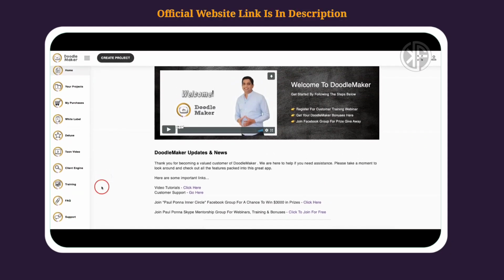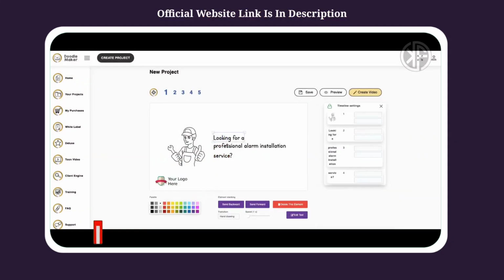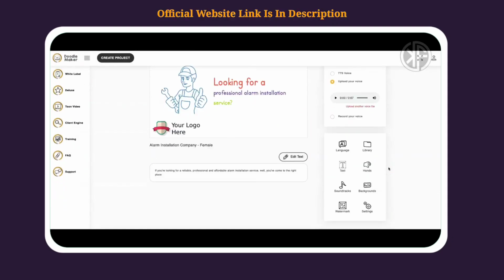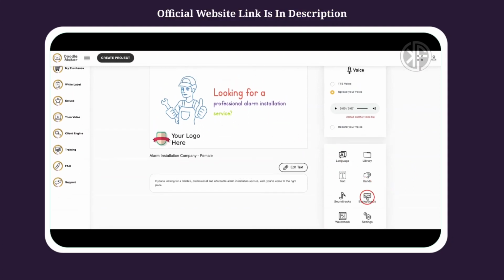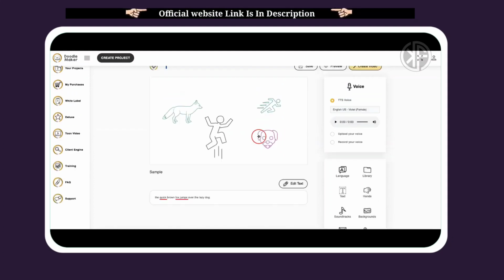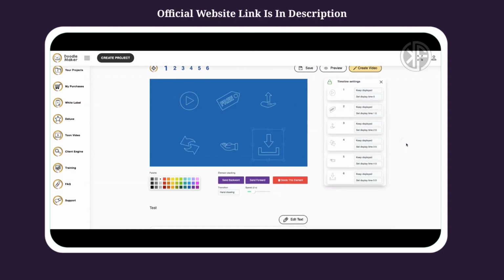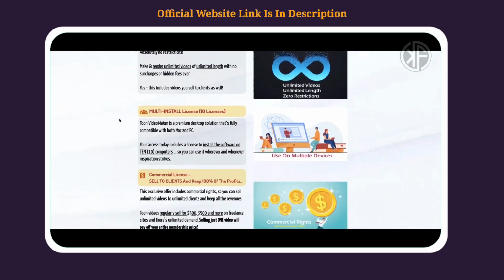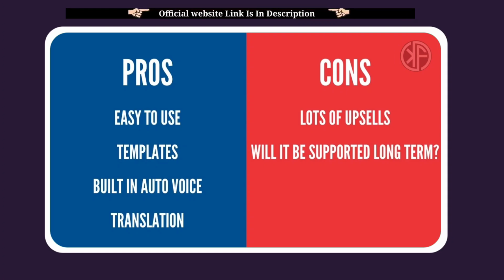Doodle Maker Review | My Honest Review | MUST WATCH Before Buying DoodleMaker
Is Doodle Maker good or bad? This review will answer that. There are several doodle animators on the market today, but this is a recently launched option that claims to help you create high-quality doodles or hand sketch animation videos. All of this in a short time and with minimal fuss. Well, we are skeptical and many people have wondered whether the Doodle Maker software is worth the price. We are going to find out in this review.

𝗗𝗼𝗼𝗱𝗹𝗲 𝗩𝗶𝗱𝗲𝗼𝘀

Doodle videos are animated videos. You might know them as another thing – whiteboard animations. Yes, these videos are unique and are used by several industries and companies today. Unlike regular animation, doodle videos are like cartoons with a narrator giving the message of the video.

As this is an audio-visual medium, it makes it so much easier to engage the attention of your guests and target market. It will keep all viewers glued to their screens, and you can then pass on the information that you want.

Well, whiteboard animation videos are very important because of the wide variety of ways marketers try to catch the attention. The market space is filled with different ways of passing a message across to the audience, and most people are already tired of most of these techniques. By introducing doodle videos, you will put a fresh spin on your marketing efforts which can pay off in the end.

𝗪𝗵𝗮𝘁 𝗶𝘀 𝗗𝗼𝗼𝗱𝗹𝗲 𝗠𝗮𝗸𝗲𝗿?
This software is the first Doodle Video Creation Software that employs AI to let you create the doodle video of your choice. Because of this feature, anyone can easily make a doodle video – even if they do not have any experience in creating such. It is available in 60 major languages. Thus, if you are looking to boost your marketing efforts with doodle videos, this is an inexpensive way of doing so.

𝗛𝗼𝘄 𝗗𝗼𝗼𝗱𝗹𝗲 𝗠𝗮𝗸𝗲𝗿 𝗪𝗼𝗿𝗸𝘀
To use it, enter your text. This can range a wide number of things. For example, the text might be an ebook or a video script. It is any text that you want. Once the text has been inputted, the artificial intelligence feature of the Doodle Maker will translate this and pair it up with the database and provide the doodle image that best conveys the text.

𝗕𝗲𝗻𝗲𝗳𝗶𝘁𝘀 𝗼𝗳 𝗗𝗼𝗼𝗱𝗹𝗲 𝗠𝗮𝗸𝗲𝗿
This software will help you to have more engagements for your business. You will be able to reach more people across different social media platforms.
As a cloud-based option, you can use it on any compatible computer and you can create videos even if you do not have any experience.
Boosting your ROI has also never been easier than with this software.

With the pandemic ravaging the entire world, many people lost their jobs, but Doodle Maker is here to help. More people decided to work from home and use the internet for making money/

Well, if you are looking for a way to supplement your income, you can learn this software and use your knowledge to help others.

EXTRA TAG JUST IGNORE

Doodle Maker Review | My Honest Review | MUST WATCH Before Buying DoodleMaker | Doodle Maker Reviews
Doodlemaker Enterprise review: awesomes features you need to know before your buy💻💰